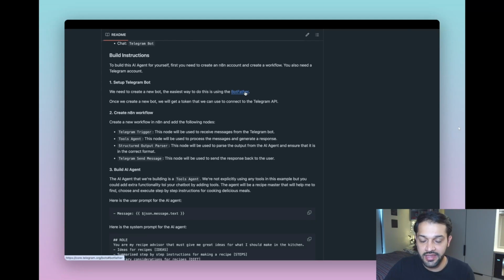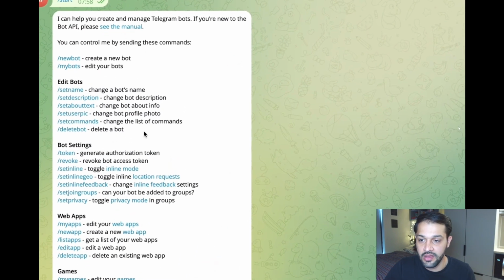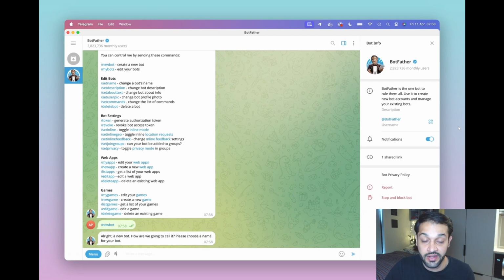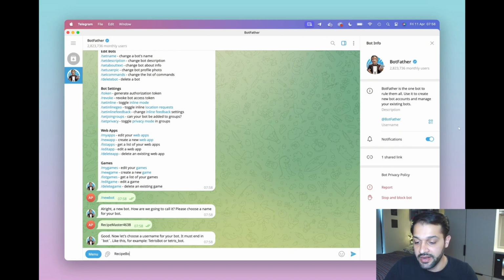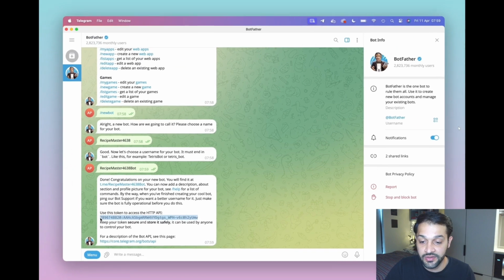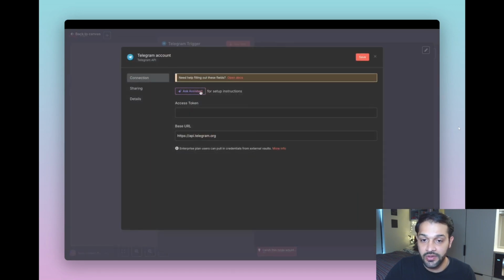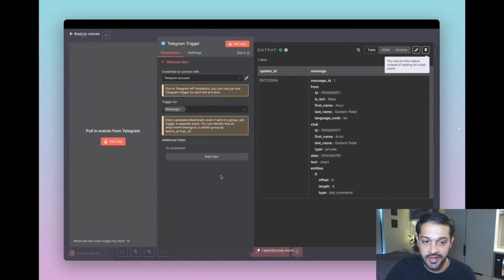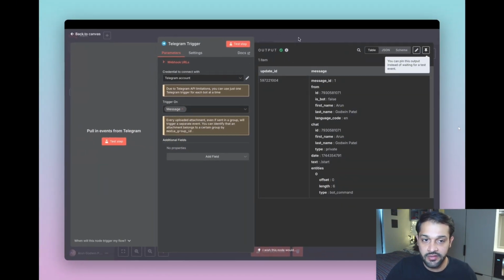Creating Your Telegram n8n Bot!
This n8n SECRET Automates Nearly Everything - Creating Your Telegram Bot!

📚 SUMMARY
Step-by-Step Guide: Creating Your Telegram Bot with Bot Father
In this episode, learn how to create your own Telegram bot using Bot Father. Follow along as we walk through the process of setting up a new bot, assigning a unique name and username, and obtaining the essential access token. We'll also demonstrate how to integrate this bot with n8n to set up a trigger for new messages, ensuring seamless automation. Perfect for anyone looking to automate their Telegram interactions!

⌛ TIMESTAMPS
00:00 Introduction to Creating a Telegram Bot
00:44 Naming and Setting Up Your Bot
01:16 Generating the Access Token
01:33 Integrating with NAM
02:10 Testing the Bot